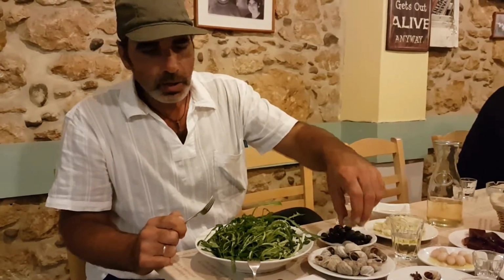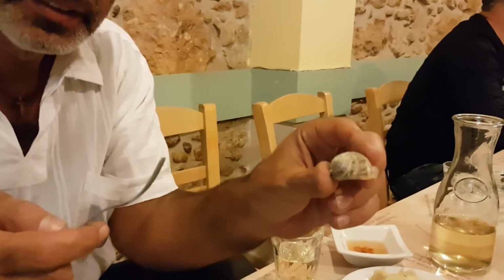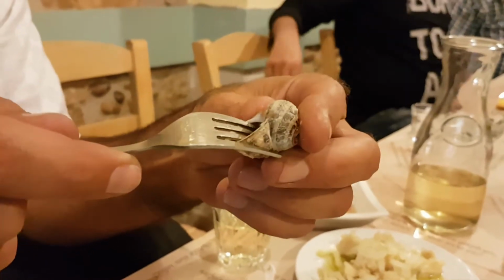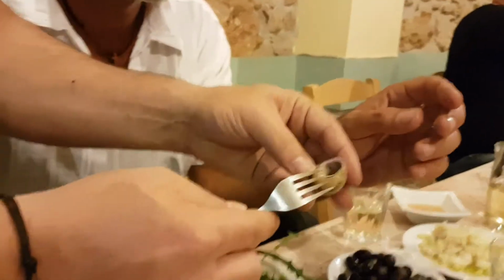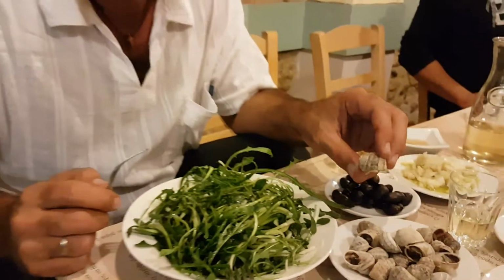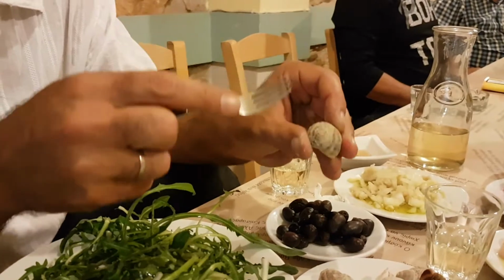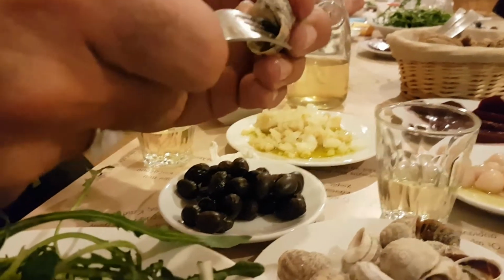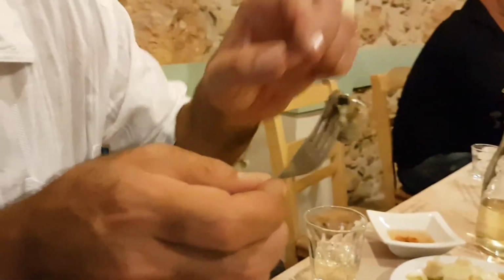How to Eat a Snail on Crete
Our tour guide Isi shows us how to eat a snail on Crete, and we enjoy some live music too. Come visit us to learn about all things Greek and about travel in Greece